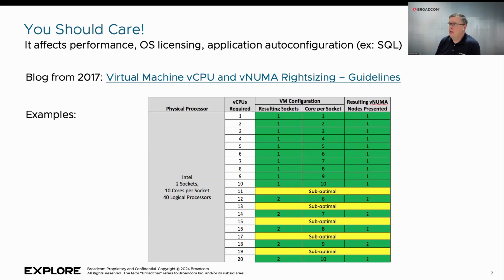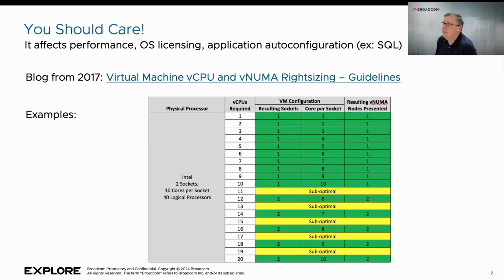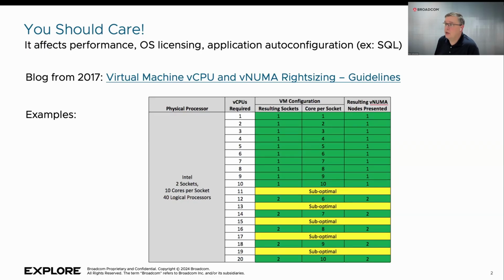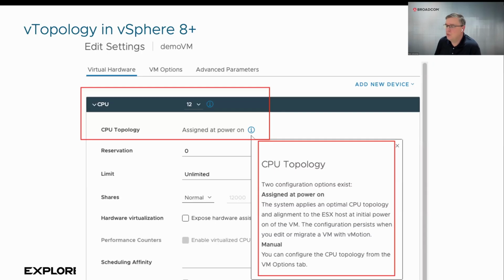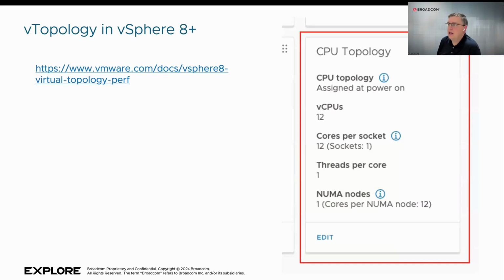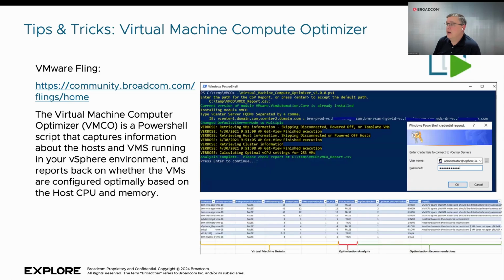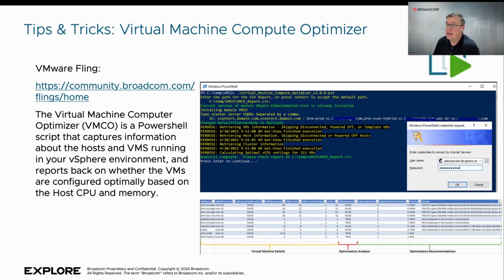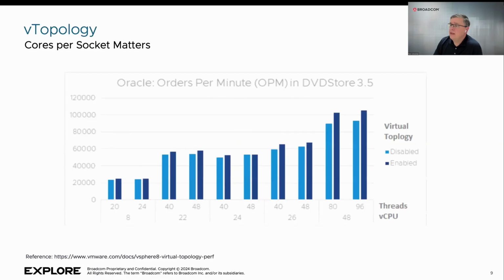Extreme Performance Series 2026: Using vTopology in VCF 9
Todd Muirhead talks with Mark Achtemichuk about using automatic vTopology setting in VMware Cloud Foundation 9 to get the best configuration for virtual CPUs and virtual NUMA nodes.  Auto vTopology can address issues with improperly configured VMs and improve performance.